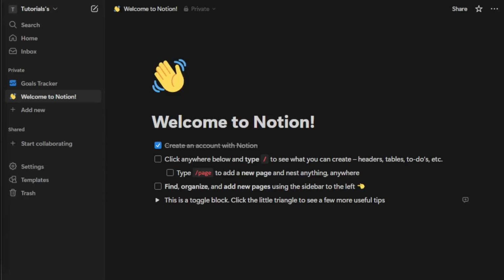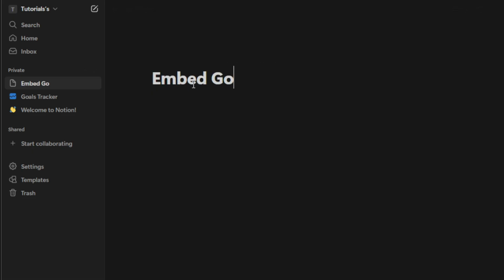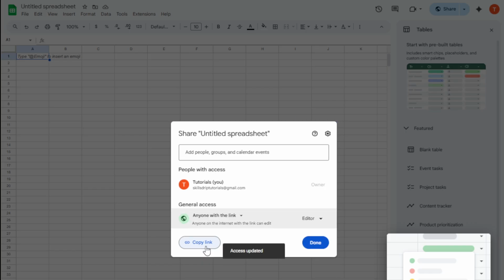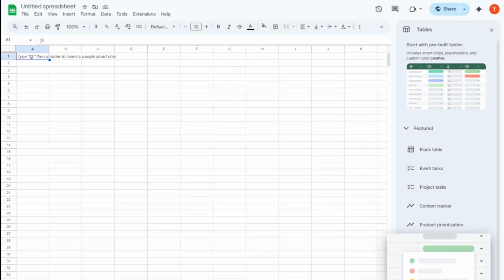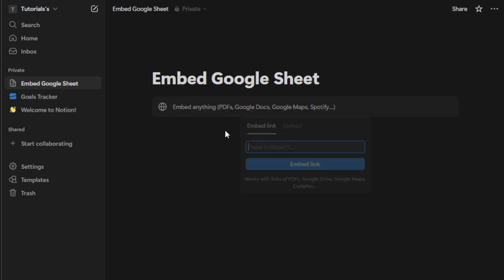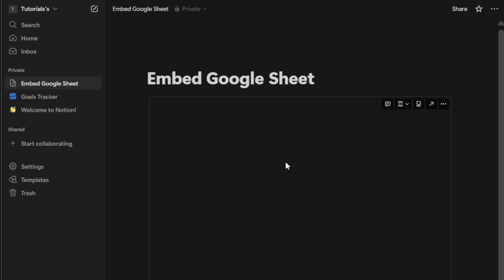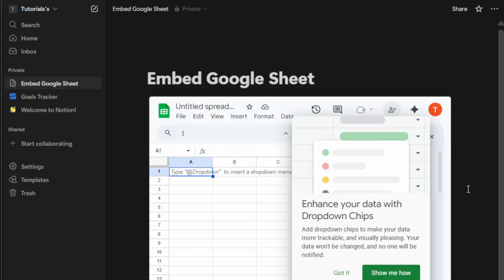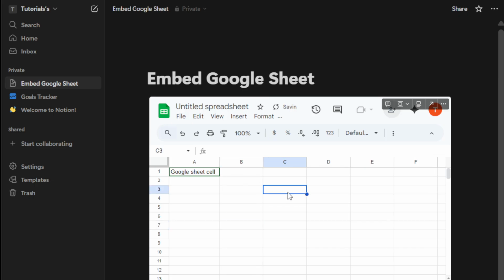How to Embed a Google Sheet in Notion – Simple Notion Tutorial for Beginners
In today's video, I'm going to teach you how to embed a Google Sheet in Notion. If you're new to Notion or just getting started, embedding a Google Sheet is a fantastic way to keep all your important information organized in one place. Let's dive into this simple process step by step.

First, let's start by opening the Google Sheet you want to embed. You probably have a specific sheet in mind that contains all your vital data or a beautiful analysis you are proud of. So, go ahead and open that document in Google Sheets. Just make sure you're logged into the correct Google account to access it.

Once you have your Google Sheet open, the next step is to copy the share link. To do this, look for the 'Share' button typically located at the top right corner of the screen. It's a small button with a vaguely person-like icon, often complemented by the word 'Share'. Click on it, and a dialog box will appear. If you haven’t set the sharing to allow anyone with the link to view, make sure to set it so that the sheet can be accessed where it's embedded. Once you've adjusted the settings, simply copy the link provided in the dialog box.

Now, let's switch over to Notion. Assuming you have your workspace open, decide where you want to embed your Google Sheet. When you're ready, click on the page or the section where you want the sheet to live. In the body of the page, you're going to type the command '/embed'. Notion recognizes commands that start with the slash, and '/embed' is particularly useful for incorporating external content.

After you type '/embed', you'll notice that Notion presents you with an embedding option. It’s as simple as that. Now, paste the Google Sheet link you copied earlier into the provided area. Once you've done that, the magic happens. Your Google Sheet will be displayed right there within your Notion page.

And there you have it, a seamless way to integrate Google Sheets into your Notion workflow. With this setup, you can view and even interact with your Google Sheet data directly from Notion. This means no more switching back and forth between tabs, letting you focus more on your projects.

Embedding Google Sheets in Notion not only helps you conserve space and keep everything organized but also enhances collaboration. Your team members can view the sheet right alongside related notes, upcoming tasks, or any additional information you have in Notion. It’s a great way to streamline your workflow and boost productivity.

I hope it has made the process easy to understand, and that you feel more confident using this powerful feature. Don't forget to experiment and make it your own—mixing, matching, and finding the perfect balance that fits your needs. Happy organizing!